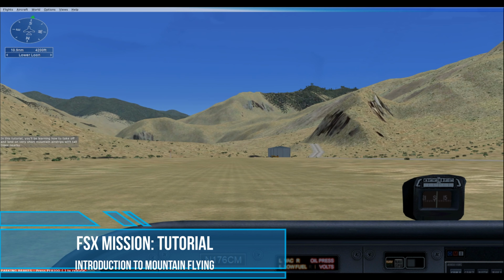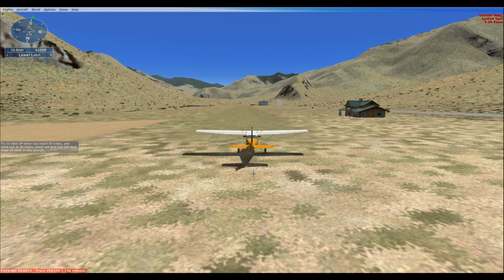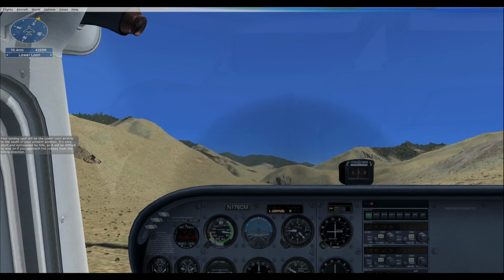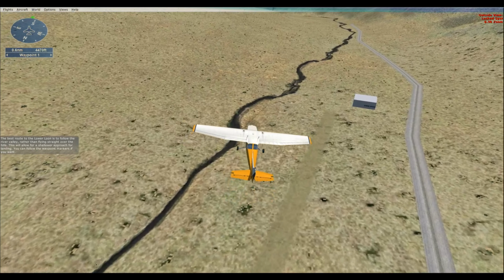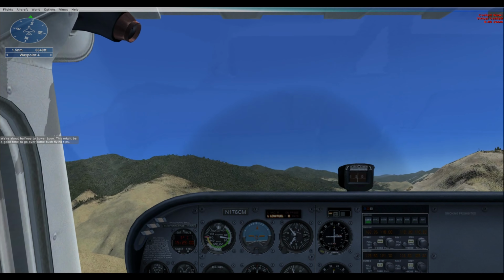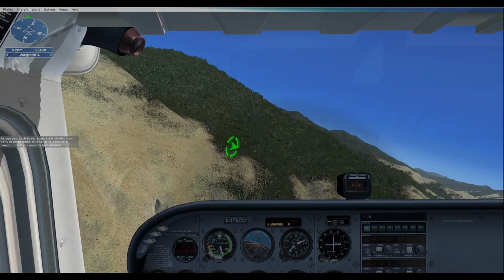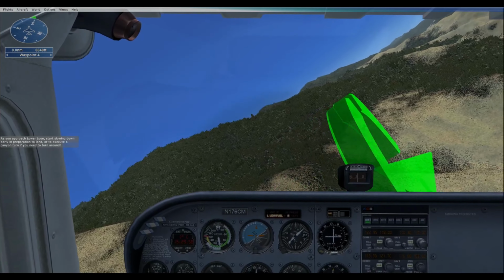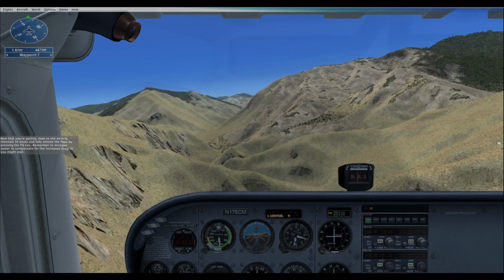Microsoft Flight Simulator. FSX mission. Tutorial 6: Introduction to Mountain Flying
In this tutorial you'll learn how to take off from and land at very short mountain airstrips. The tutorial begins on the ground at Bernard United States Forest Service Airport (U54) in Idaho.
Along the way you'll learn about the benefits of using flaps, and how a "canyon turn" can get you out of a tight situation.

Estimated time to complete - 10 minutes
Aircraft - Cessna Skyhawk SP Model 172
Objectives - Land at Lower Loon Creek Airport

00:00 - Intro
00:13 - Start engines and take off
03:00 - Through the markers
10:10 - Landing
10:40 - End of the mission

MB Gigabyte Z370 HD3
RAM 32GB
Video Nvidia Geforce 1080

Built-in & uploaded missions.
I'm not a Pro, I just fly for fun, so mistakes are very likely)